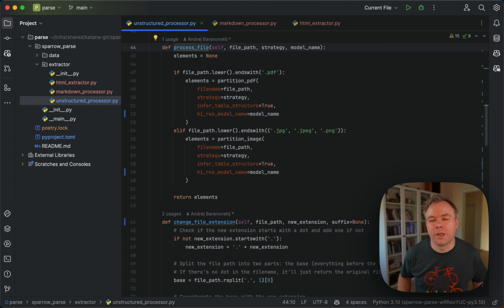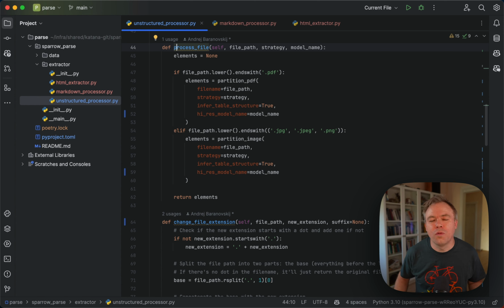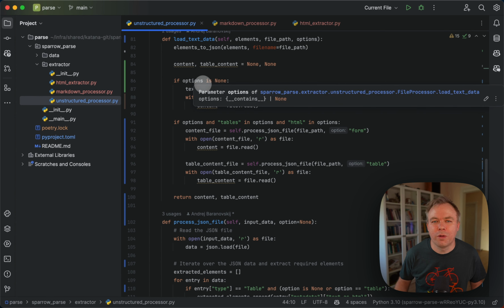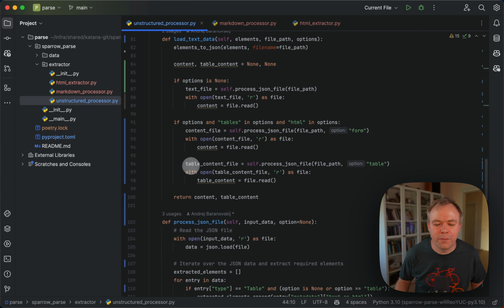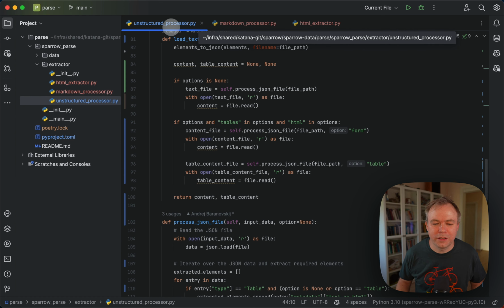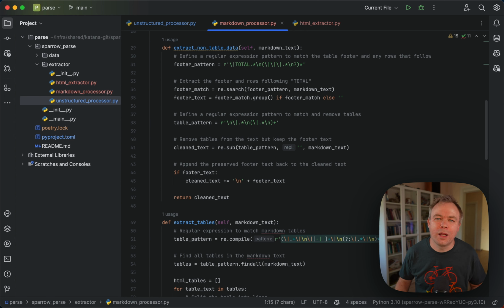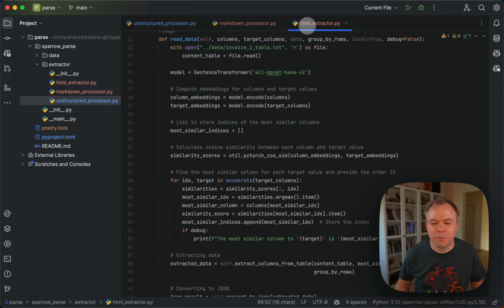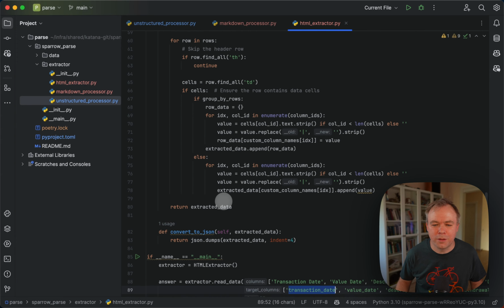Sparrow Parse - Data Processing for LLM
Data processing in LLM RAG is very important, it helps to improve data extraction results, especially for complex layout documents, with large tables. This is why I build open source Sparrow Parse library, it helps to balance between LLM and standard Python data extraction methods.

0:00 Sparrow Parse
1:50 Code structure
2:08 Unstructured processor
4:28 Markdown processor
6:14 HTML extactor
7:15 Summary